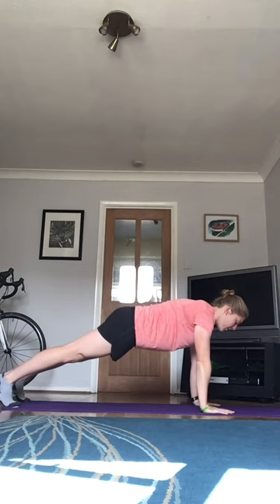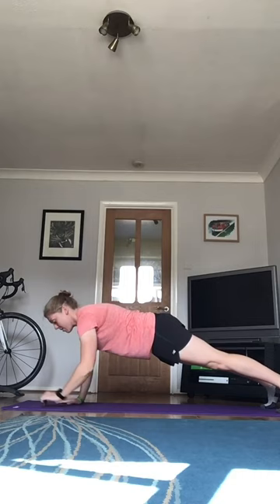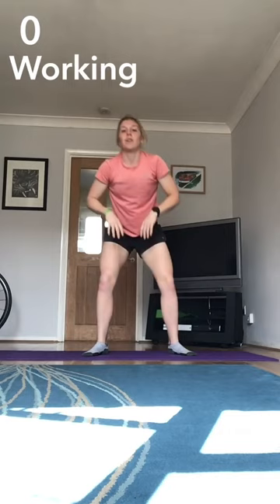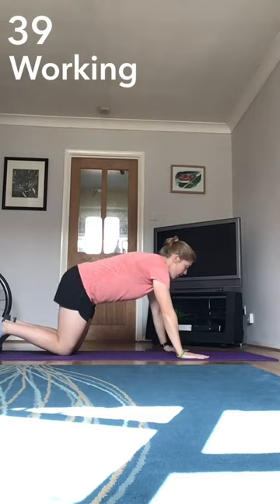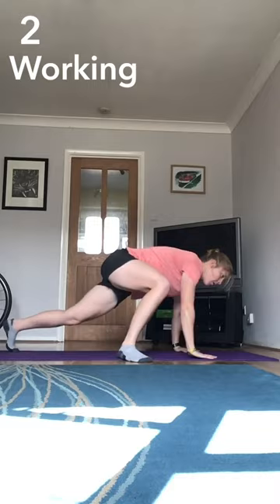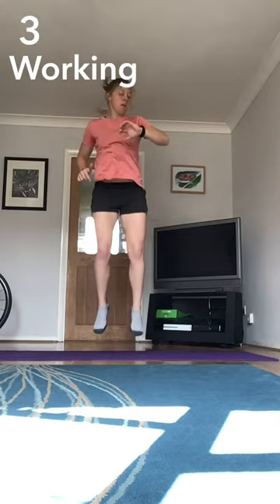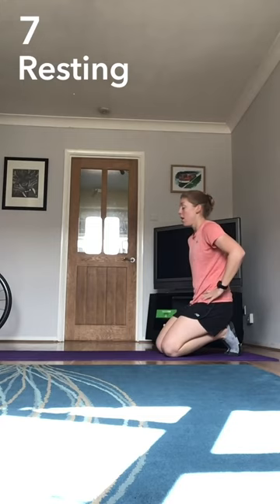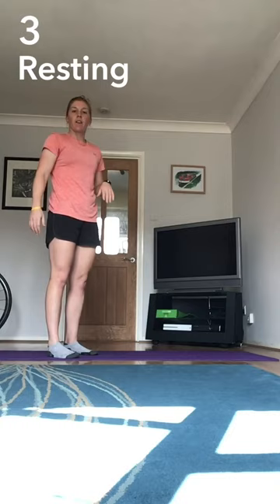Cardio HIIT Workout With Heather Knight | Vitality At Home | Vitality UK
Get your sweat on with Heather and this cardio workout 💪

5x exercises for 40 seconds working and 20 seconds rest

1) Wide squat to narrow squat
2) Breakdancer press-up
3) Tuck jump
4) Press up into plank into mountain climber
5) Jumping lunge

Our health insurance, life insurance and investments reward you for being healthy, to help you live a longer, healthier and more financially secure life.

Life’s better with more Vitality.